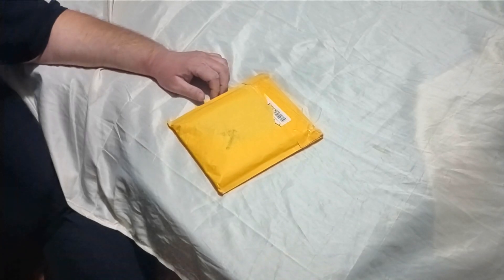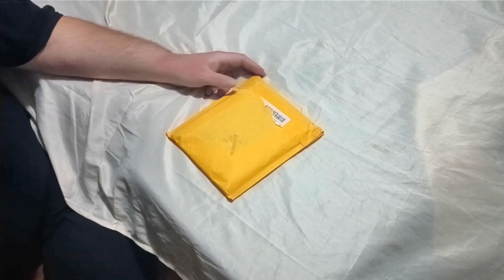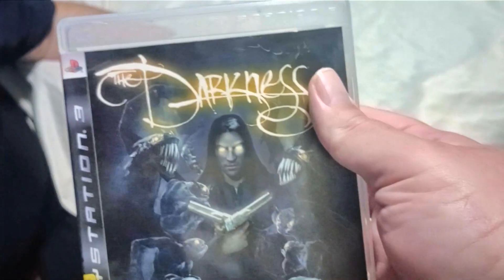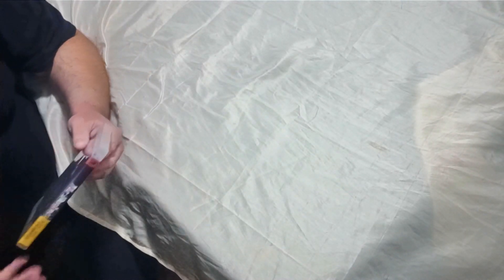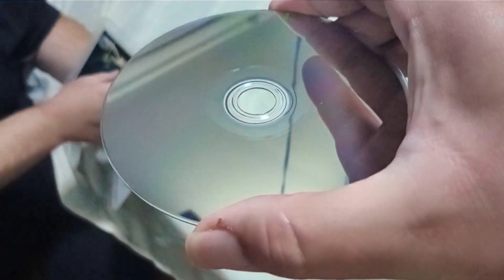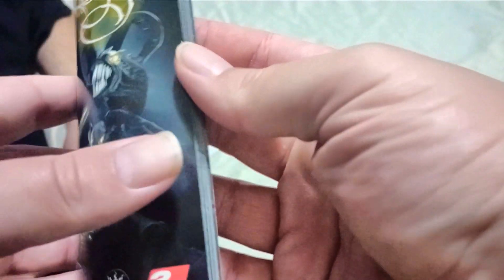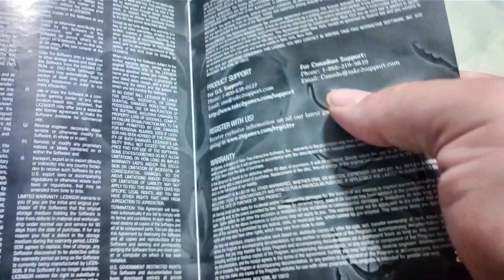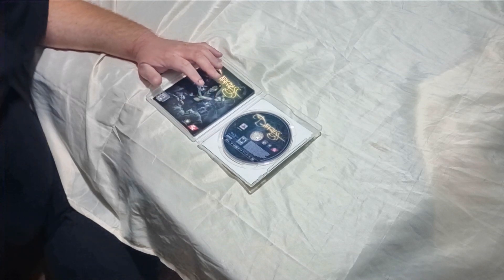The Darkness PS3 Unboxing